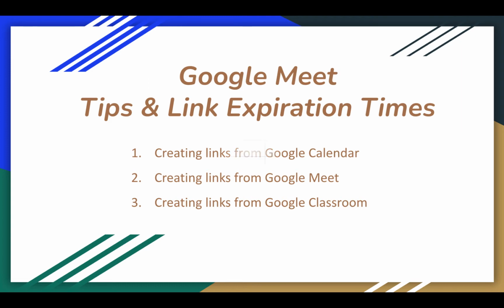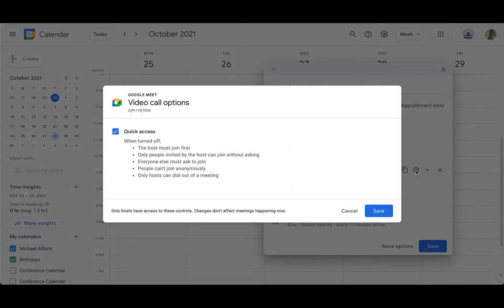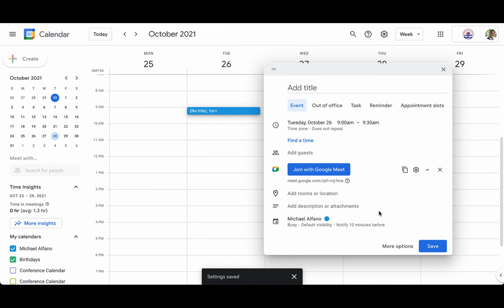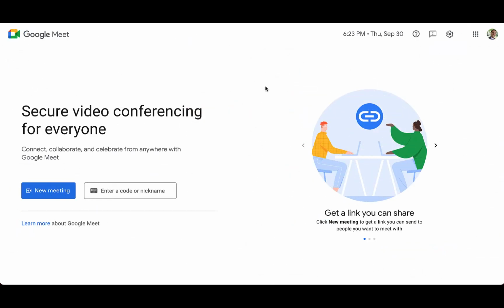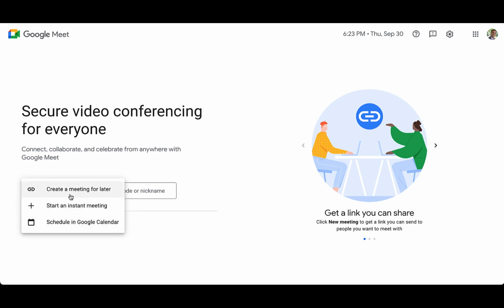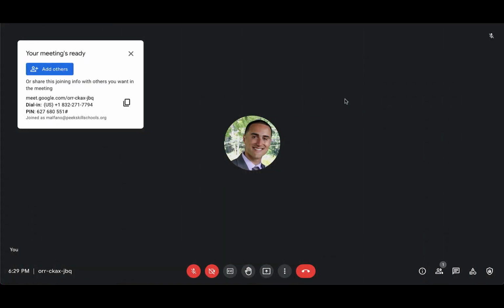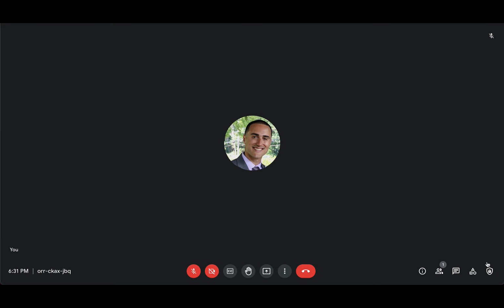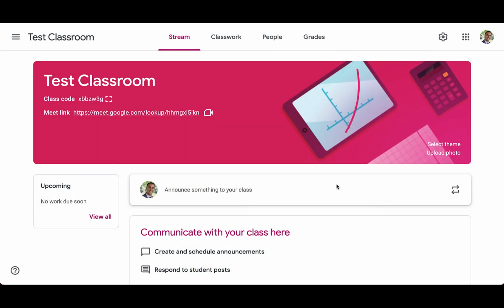Google Meet Tips & Link Expiration Times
In this video, users will learn how to create Google Meet links using Google Calendar, Google Meet homepage, and Google Classroom.

Video Chapters:
0:00 - Introduction
0:30 - Google Meet from Calendar
2:54 - Google Meet from Google Meet Homepage
6:19 - Google Meet from Google Classroom